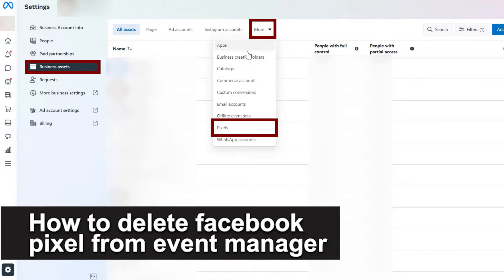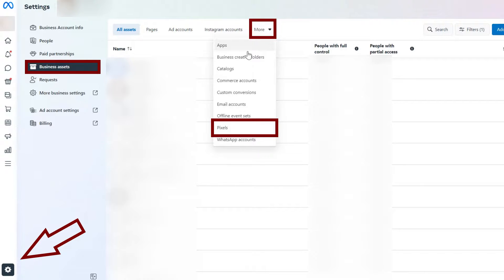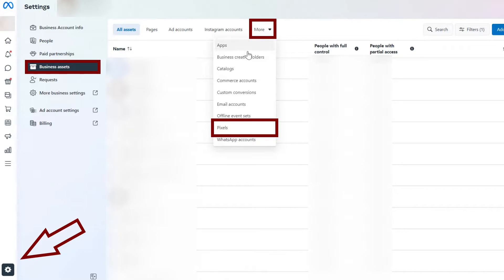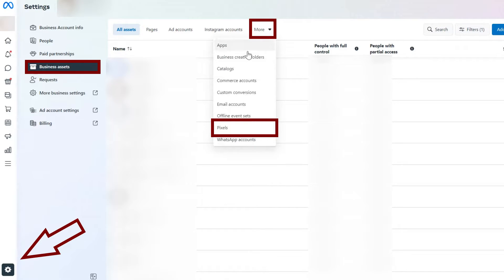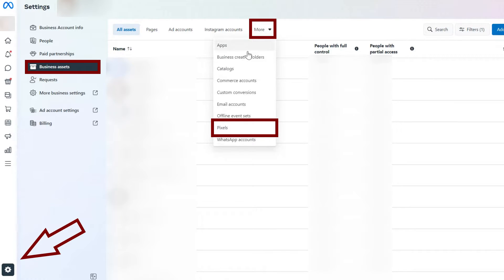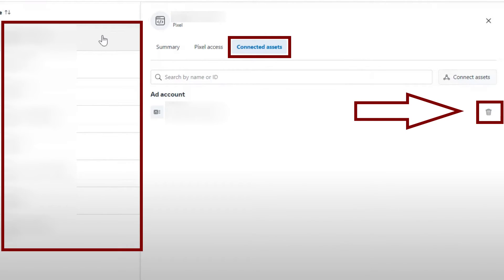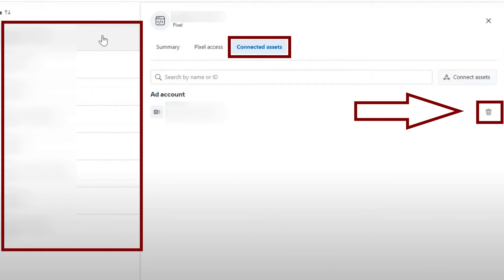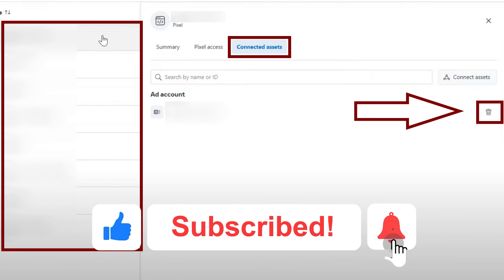How To Delete Facebook Pixel from Event Manager [EASY!]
In this video I will show you how to delete facebook pixel from event manager.

I hope I have helped you with the video!